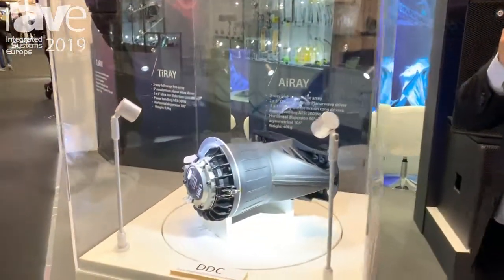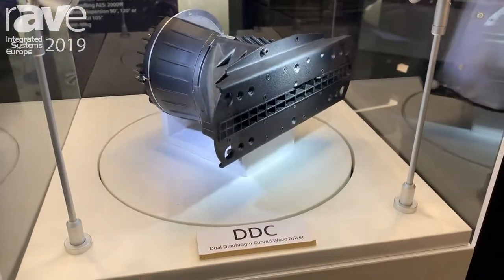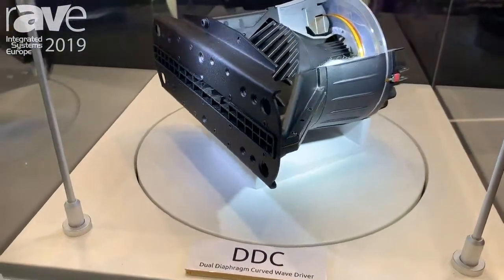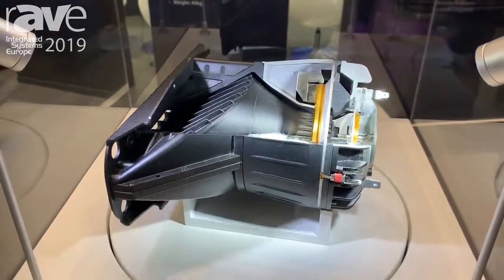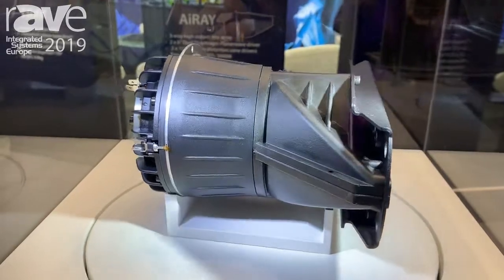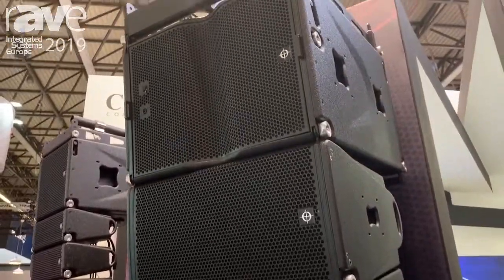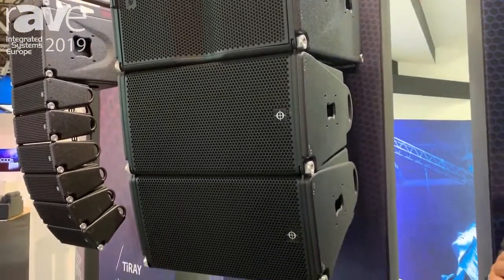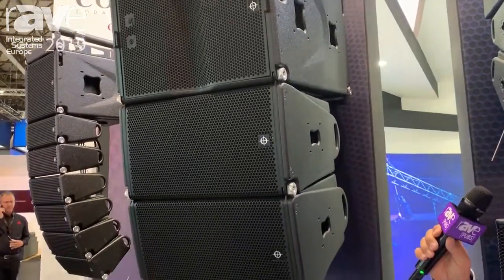ISE 2019: Coda Audio Exhibits DDC Dual Diaphragm Curved Wave Driver for Point Source Products